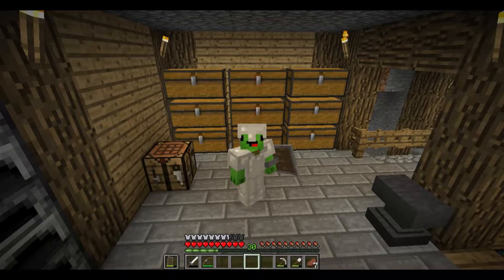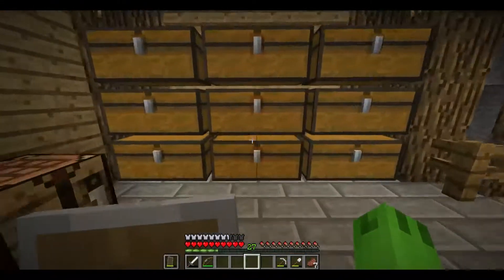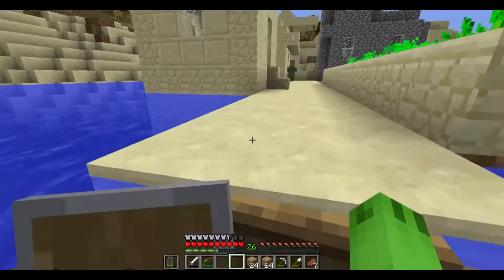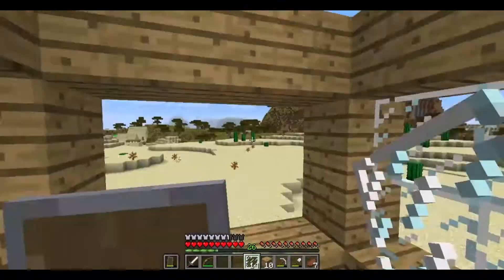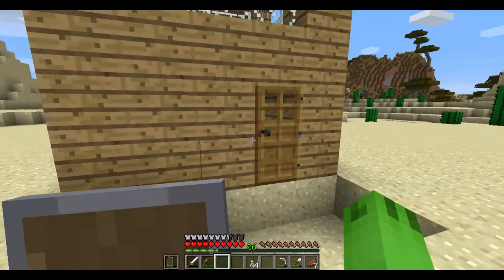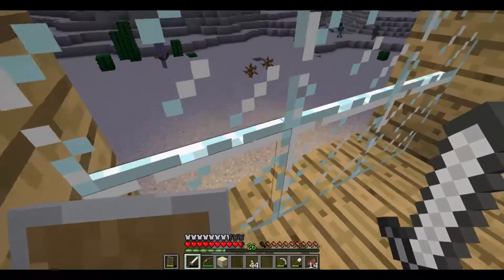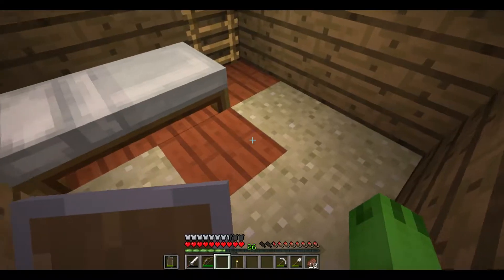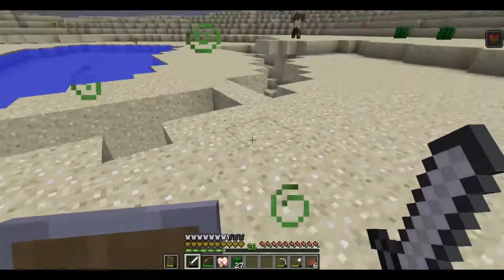Minecraft Survival Ep 41 Enderman Hunt!!!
Today I will be continuing my journey through the Minecraft world! We will atempt to find and kill Endermen to gain enderpearls.